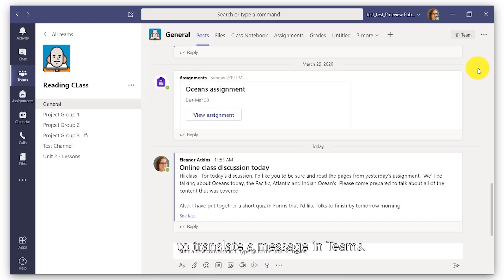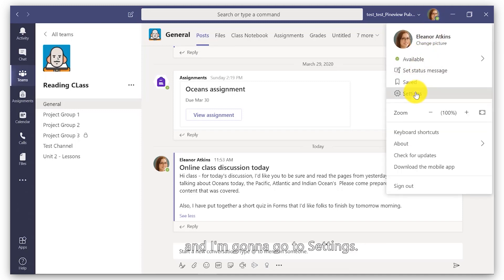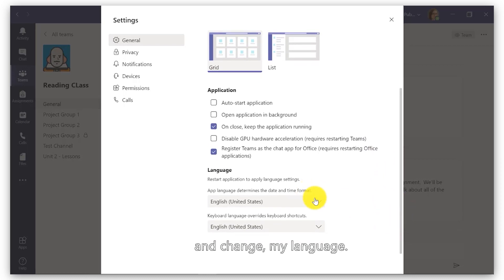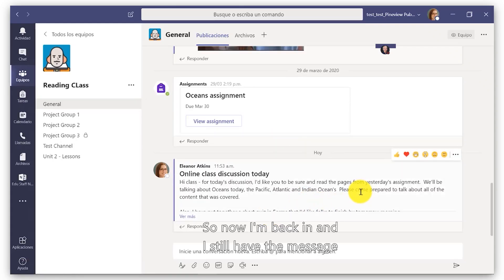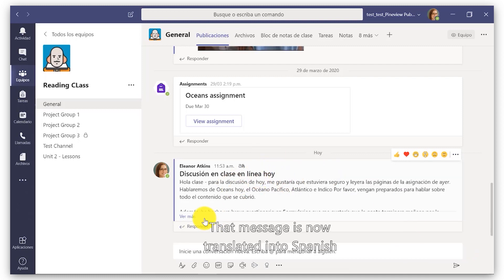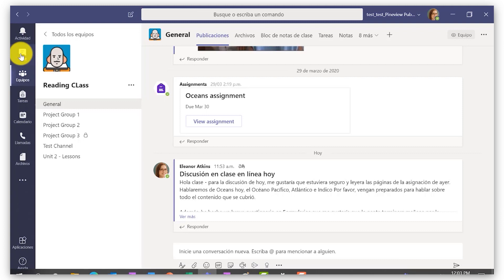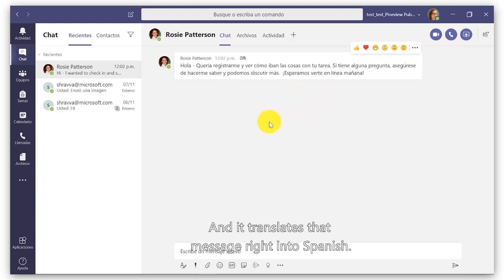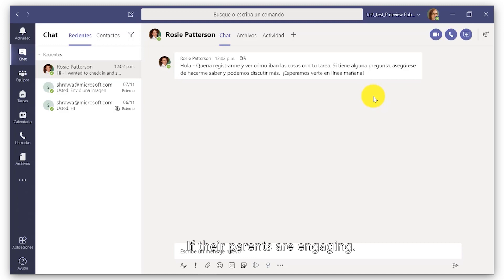How to translate messages in Microsoft Teams!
Learn how to easily translate a message post or chat message into another language with Microsoft Teams. Help ensure full inclusion of all student in your class.  Over 60 languages supported!